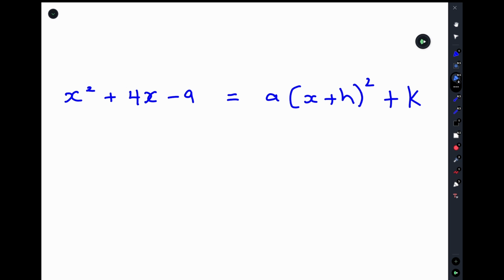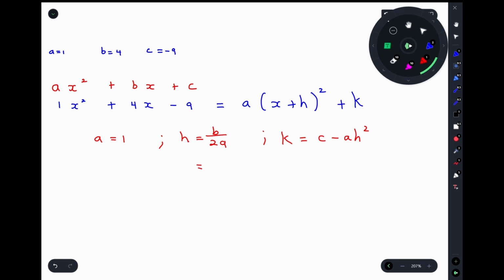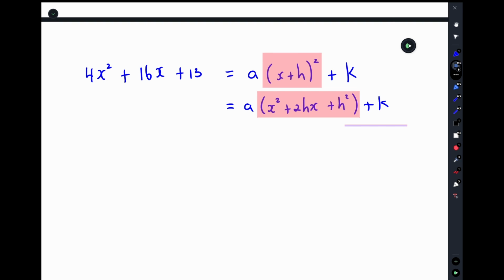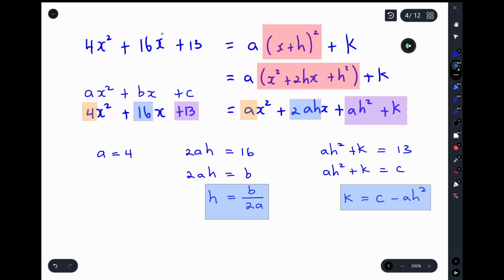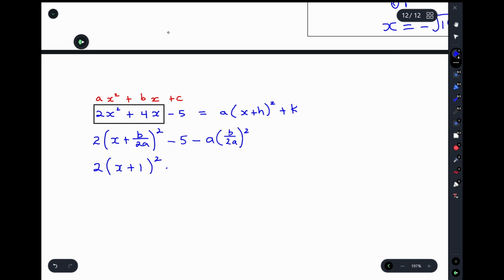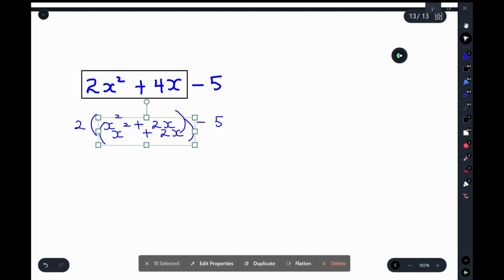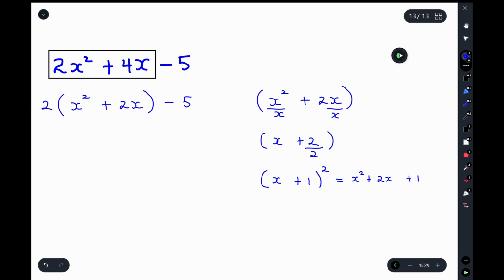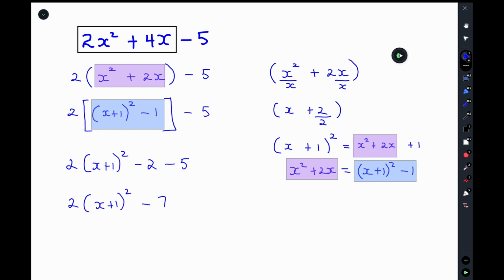Quadratic Equations; Completing the square; Vertex Form